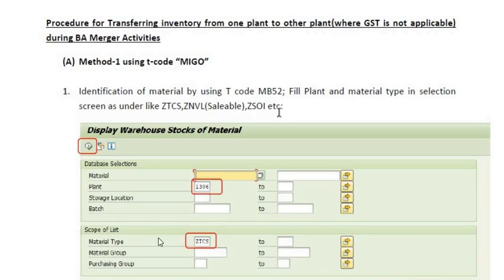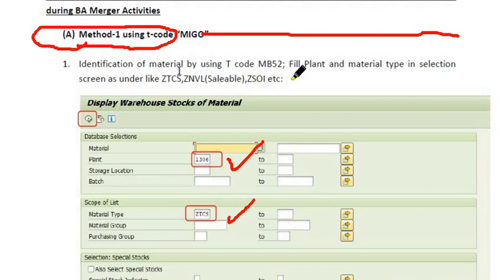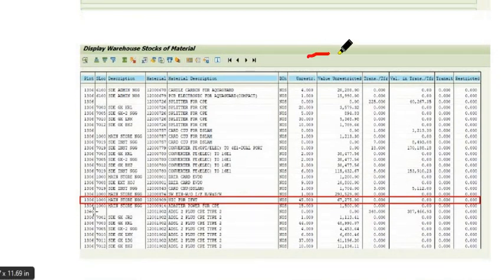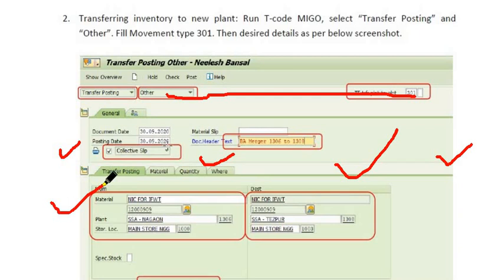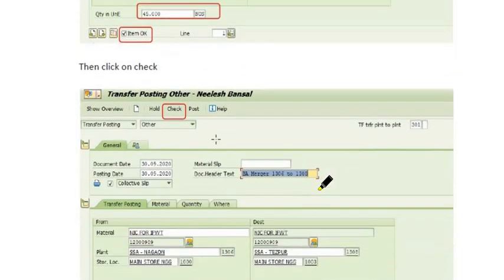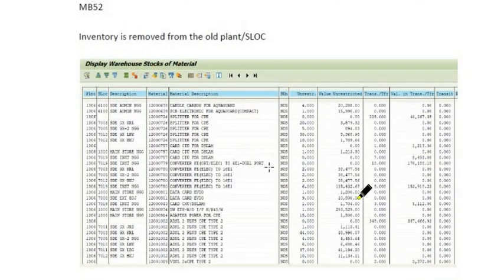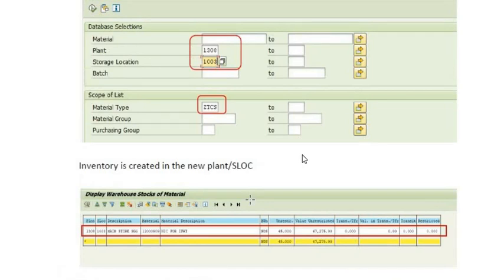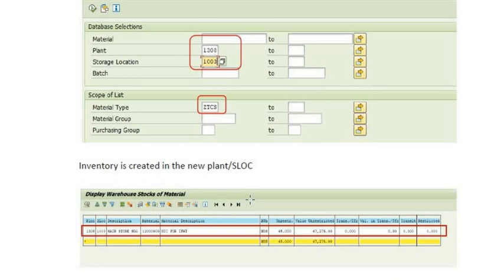How to Transfer inventories from One Plant to another Plant in SAP II SAP T CODE MIGO II STO IN SAP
How Transfer inventories from One Plant to another Plant in SAP II
How Transfer inventories from One Plant to another Plant in SAP II SAP T CODE MIGO II STO IN SAP II